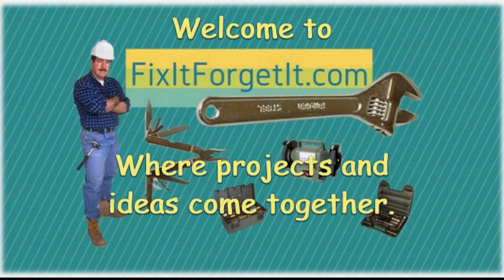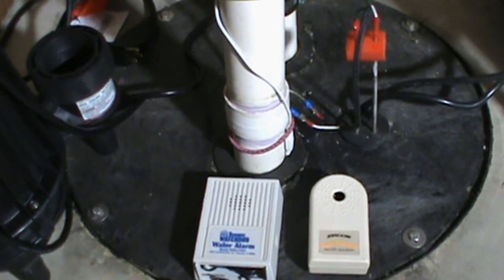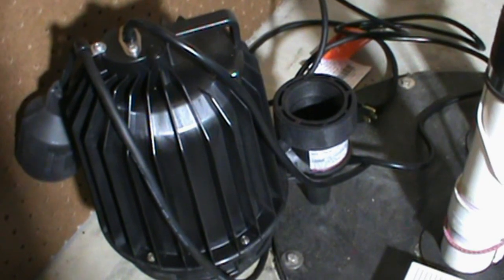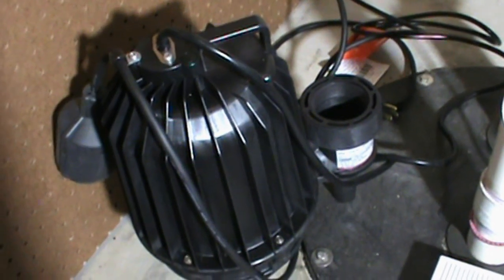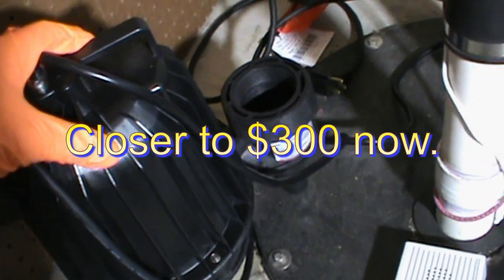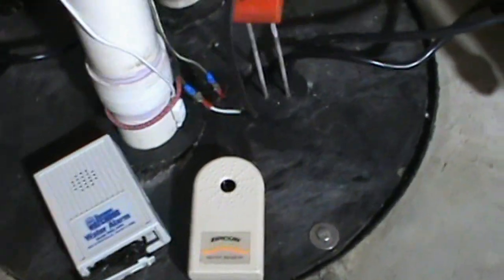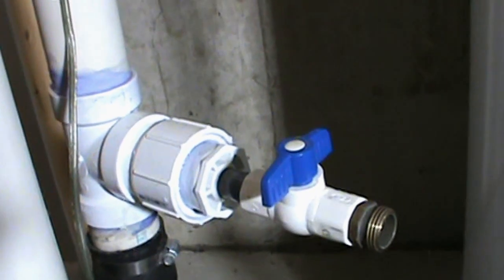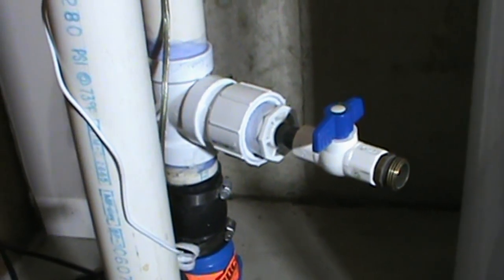Wayne sewage pump and early warning water leak alarm system.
I have had my sewage pump fail and leak water into the furnace room before. After one such event, I installed a couple early warning devices to let me know when the pump fails before water escapes into the room.

for more DIY projects.

Wayne 57333-WYN4 SEL50 1/2 hp Thermoplastic Sewage Pump with Piggyback Tether Float Switch.
amzn.to/3rtK8vW

THE BASEMENT WATCHDOG Model BWD-HWA 110 dB Battery Operated Water Alarm.
amzn.to/3XHfnA1

Zircon 64003 Leak Alert Electronic Water Detector.
amzn.to/43msEix

Adenna - CAT458 Catch 8 mil Nitrile Powder Free Gloves (Orange, X-Large) Box of 100.
amzn.to/3CC0llb